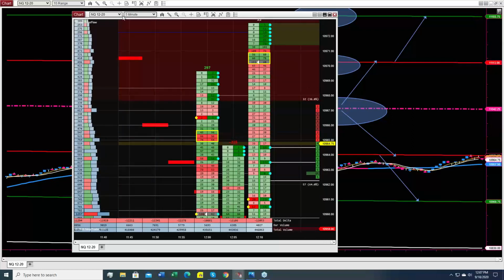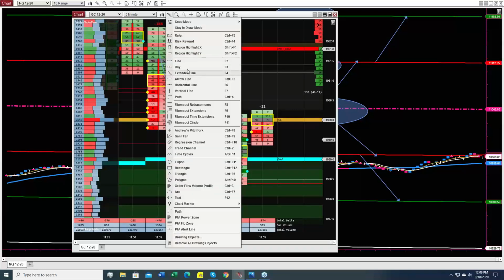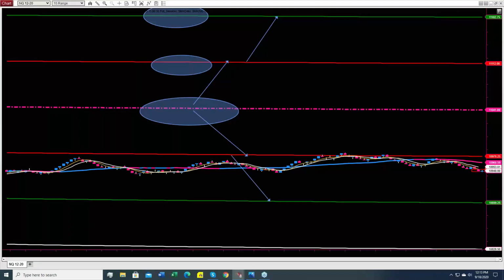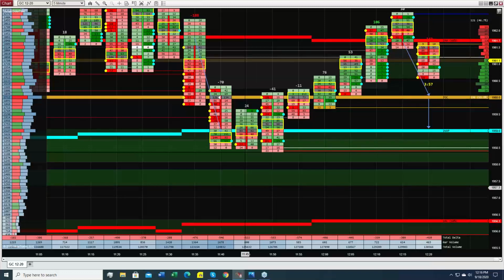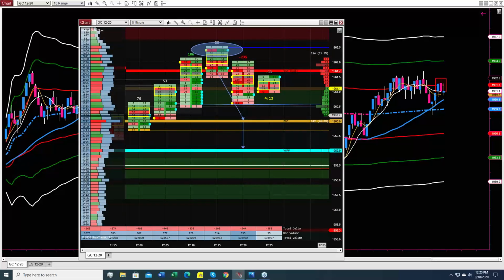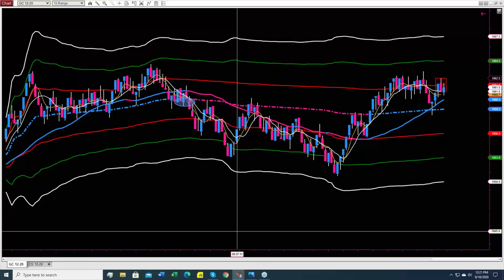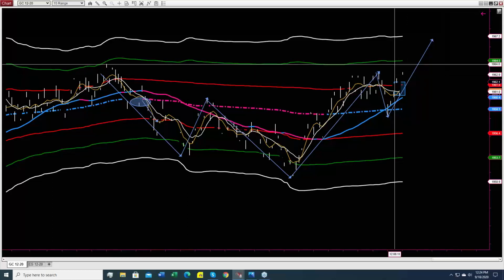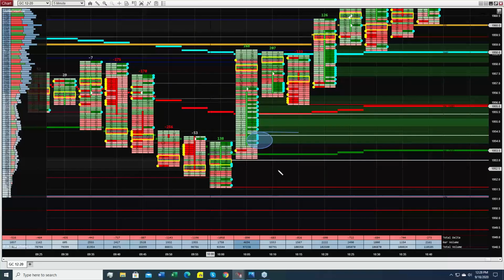2020 09 18 12 02 Order Flow Education